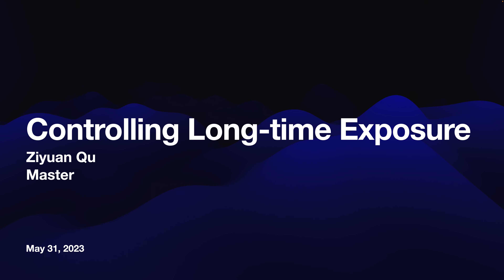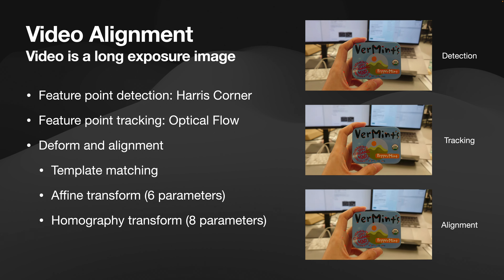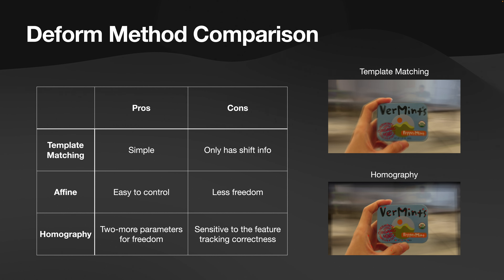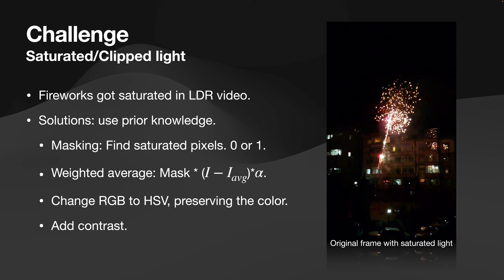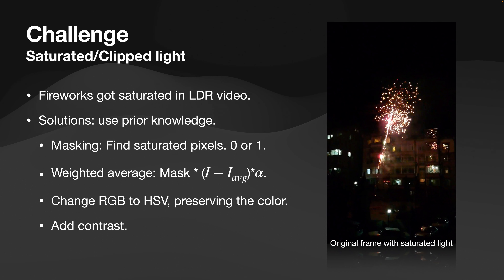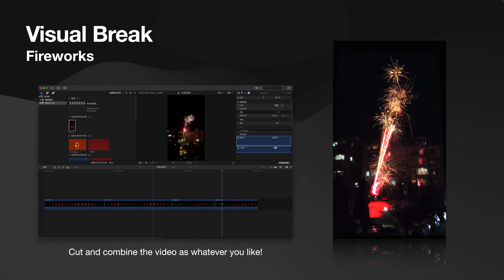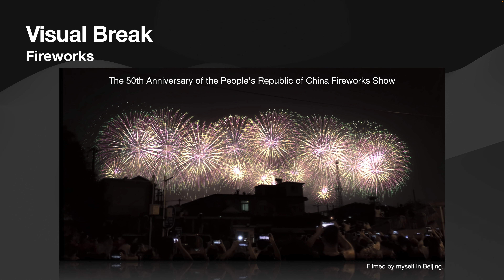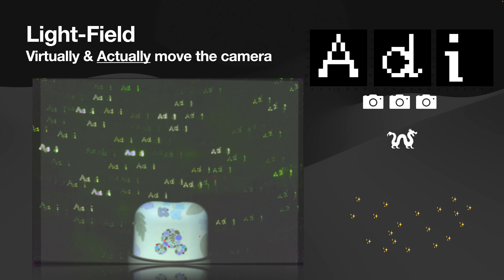Dartmouth CS273 Computational Photography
Winner of the final project!